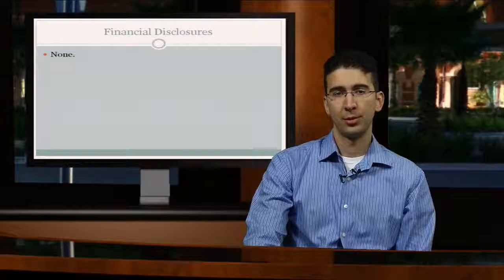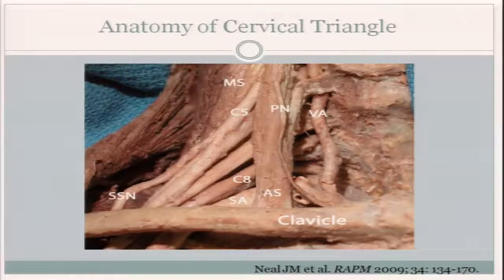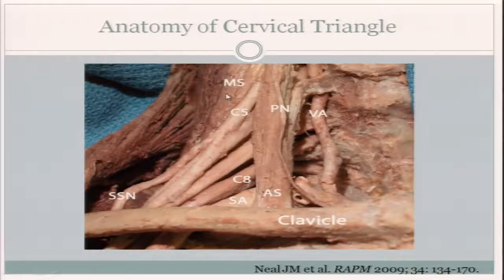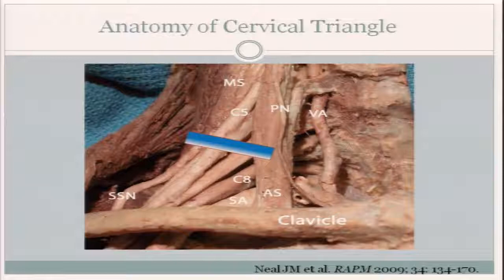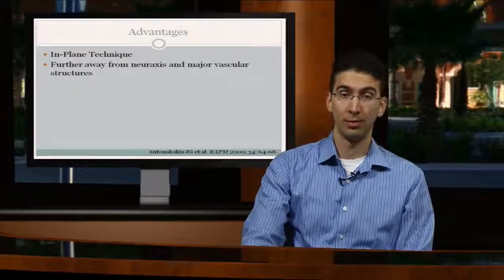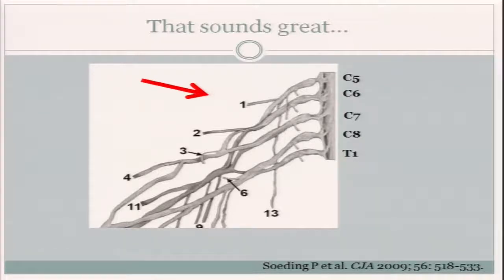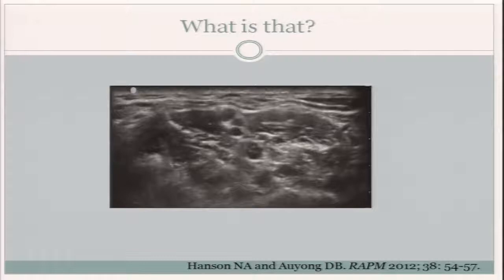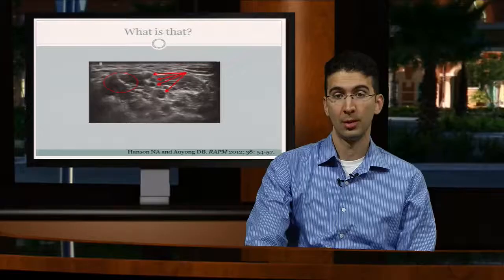US-Identification of the Dorsal Scapular & Long Thoracic Nerves: FULL VIDEO LINK BELOW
Dr. Neil Hanson MD, an anesthesiologist at the Virginia Mason Medical Center, discusses ultrasound identification of the dorsal scapular and long thoracic nerves during interscalene nerve blocks.